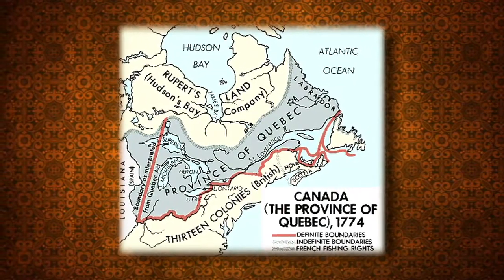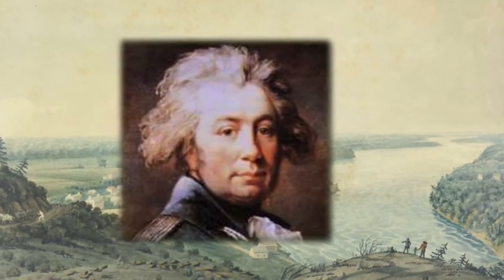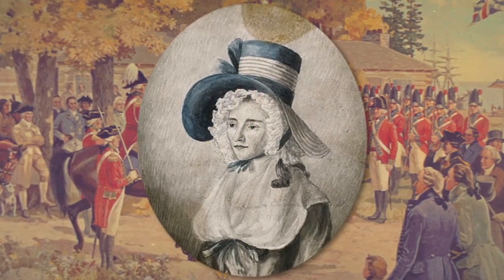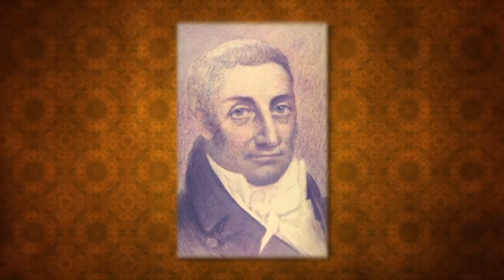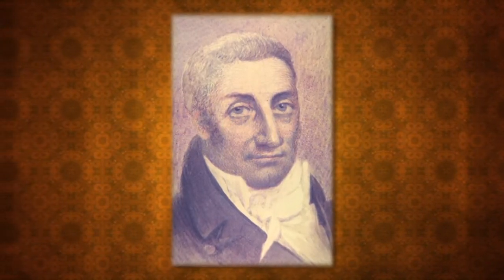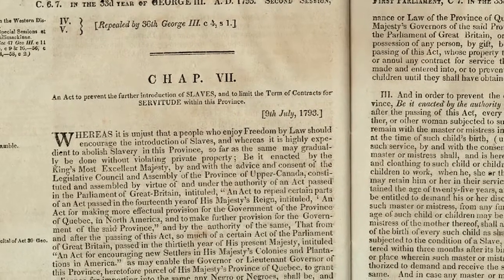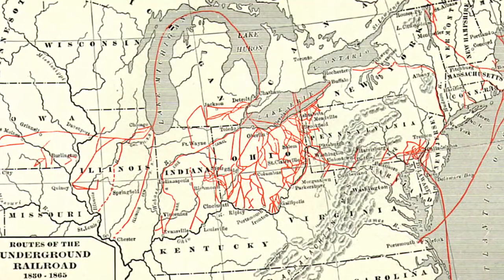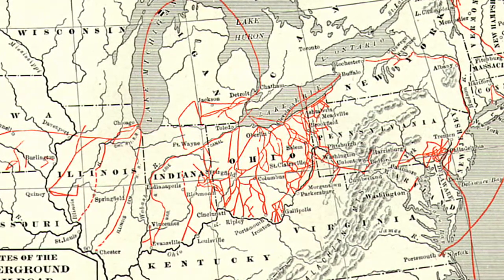3 The Capital Years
In 1791 Canada was divided into two provinces – Upper and Lower Canada.
John Graves Simcoe was appointed Upper Canada’s first Lieutenant Governor. When he arrived in 1792  Simcoe believed in economic progress for the province, and he set about doing that with ambitious enthusiasm.
Simcoe’s most controversial achievement was to pass legislation that would eventually lead to the abolition of slavery.

Generously funded by David Murray & Elizabeth Surtees
Produced by WorthyProjects and 12th Street Productions
For the Niagara-on-the-Lake Museum